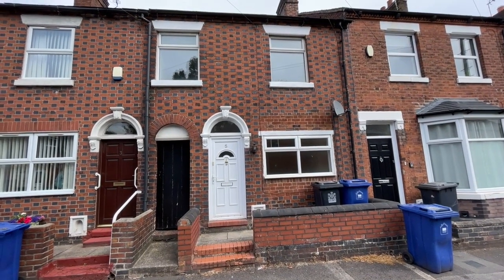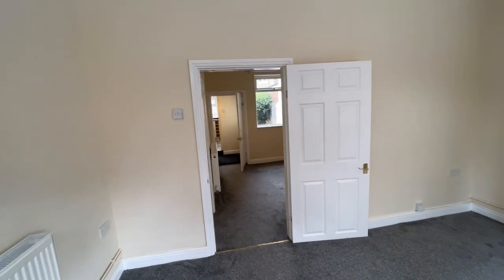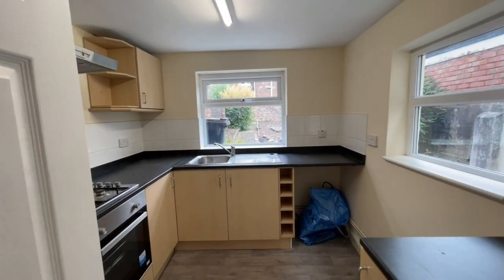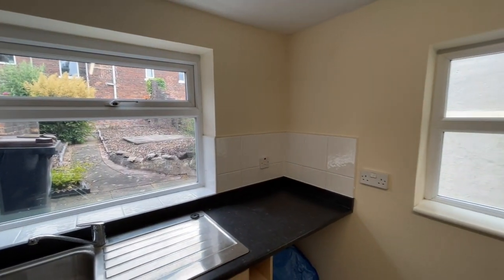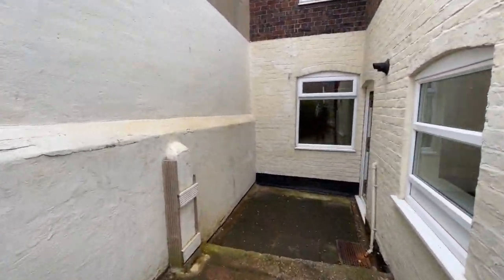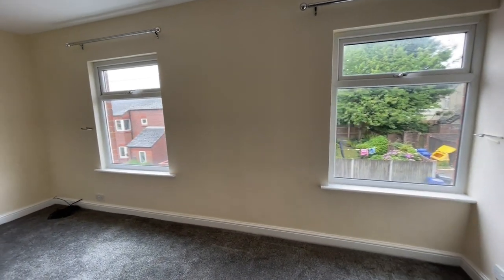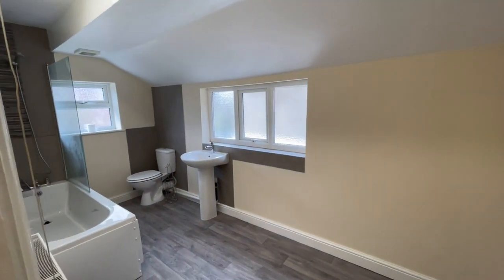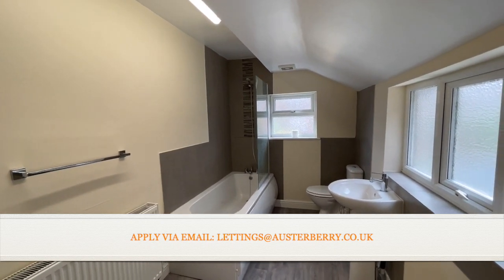Austerberry Virtual Viewing - Shaw Street, Newcastle Under Lyme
A truly impressive terraced town house with a private garden at the back and featuring surprisingly spacious three bedroom accommodation inside!

There is a bathroom upstairs, on street parking at the front of the property and the property is within comfortable walking distance of Newcastle town centre.

Features include a Baxi combi boiler for central heating and hot water as well as a modern fitted kitchen with oven and hob, upvc double glazing, two reception rooms, three bedrooms... and even a cellar complete with a radiator and fitted carpet!

CONDITIONS OF LET
Smoking: No Smoking is permitted in the Property * Pets: If you have a pet or are considering having one during the course of the tenancy, it will be at the Landlord’s discretion as to whether this will be accepted so you should advise us of this prior to application. Please note the Landlord may wish to ask for a higher rental amount than advertised if they accept a pet. * Financial: You will be required to have a gross (before deductions/outgoings) monthly income of at least 2.5 times the rent e.g. if the monthly rent is £395, then you will need to have a monthly income at least £987.50.  You will also be required to pay the rental amount monthly and in advance. If you are unable to meet these financial requirements, then you should advise us prior to application as it will be at the Landlord’s discretion as to whether you will be accepted. If you are in employment, you must have been employed in your current job for at least six months, if you are self-employed we will want to see 6 months of bank statements to show your income or if you are in receipt of benefits, we will need to see confirmation of the benefits received and the amounts being paid to you.

WHAT IT WILL COST
PRIOR TO MOVING IN: * One month’s rent * Deposit £ 800 (please note the deposit is the equivalent of 5 weeks rent and the amount currently stated is based on the current asking rental but if a different rental figure is agreed, then the deposit amount will vary accordingly)* Holding Deposit £160 (payable on application and then deducted from monies due at move in)
DURING A TENANCY: * Payment of £50 if you want to change the tenancy agreement * Payment of reasonable costs incurred for replacement keys/security device if lost by you during the tenancy * Payment of any unpaid rent or other reasonable costs associated with any early termination of your tenancy * Payment of all services i.e. gas, electricity, water, television licence, council tax, telephone, broadband and installation/subscription charges for cable/satellite to the provider of that service if permitted and applicable * Any other permitted payments not stated above which are entitled to be claimed under relevant legislation including contractual damages.

MATERIAL INFORMATION      Council Tax Band - A * Minimum Rental Term – 6 months

TENANT PROTECTION
Austerberry is a member of Propertymark’s Client Money Protection (CMP) Scheme, which is a client money protection scheme, and also a member of the Property Redress Scheme, which is a redress scheme. You can find out more details on our website or by contacting us directly.

TO APPLY
You can request an application form by e-mailing with the names of everyone over the age of 18 who will be applying and their e-mail addresses.